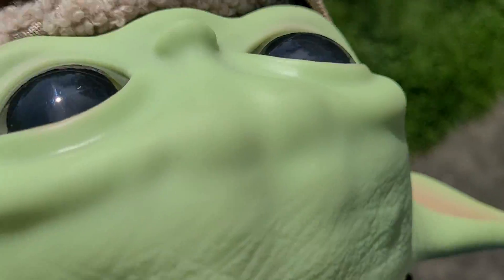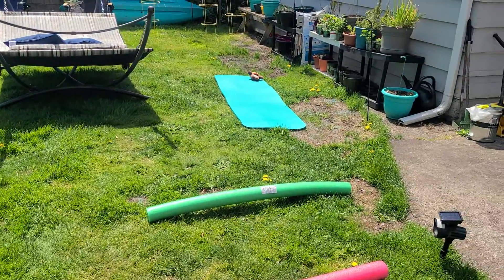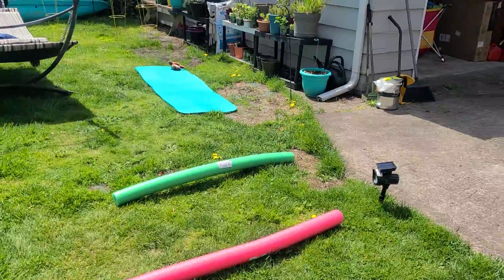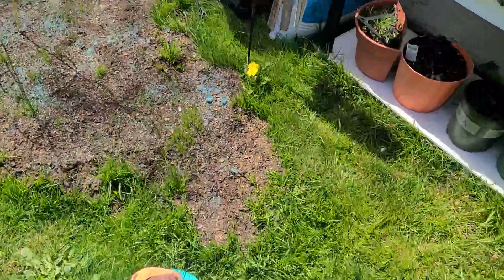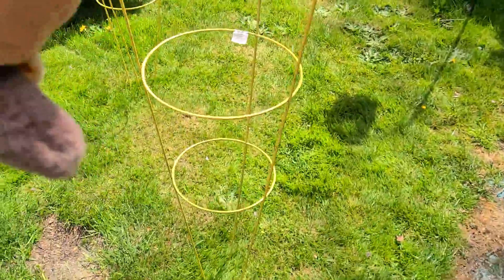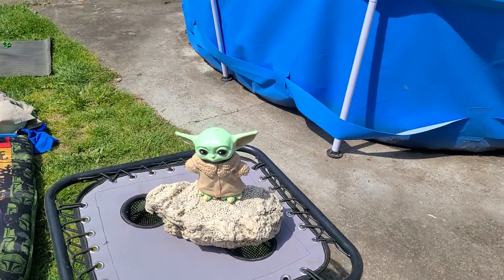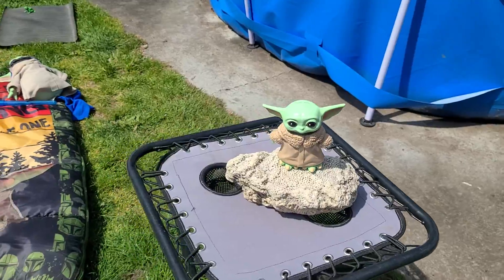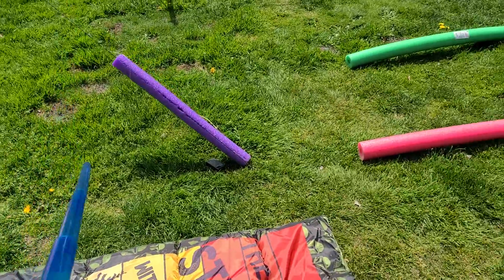Build Your Own Obstacle Course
Use anything you have around your yard or house and build an obstacle course.  Have fun, be creative  and be safe!